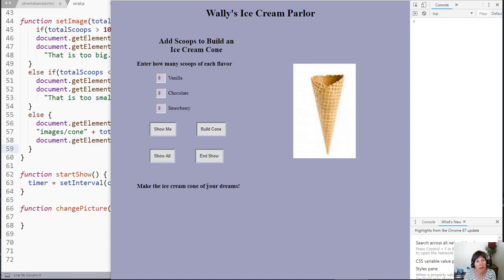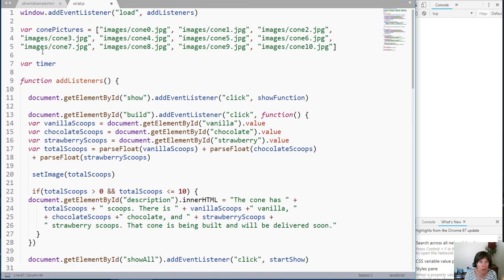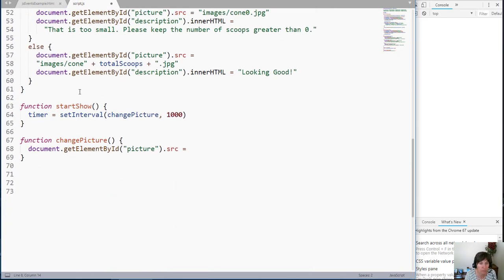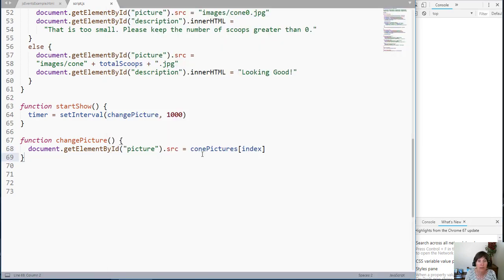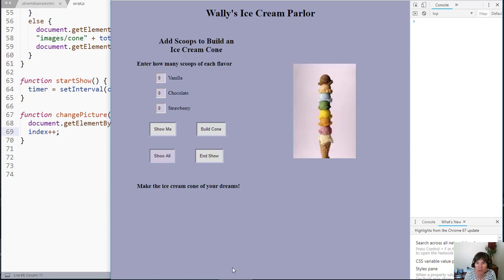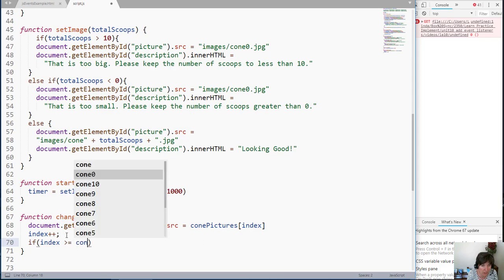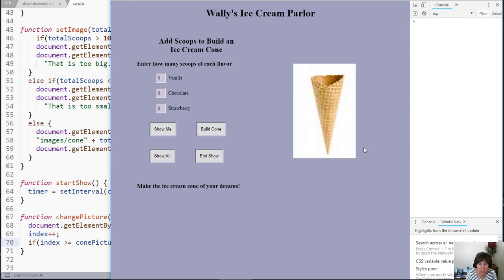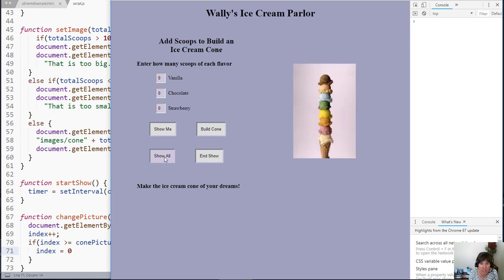Add Event Listeners, Part 9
Add functionality to change the picture each second. Code the images to loop back to the beginning when it reaches the end.